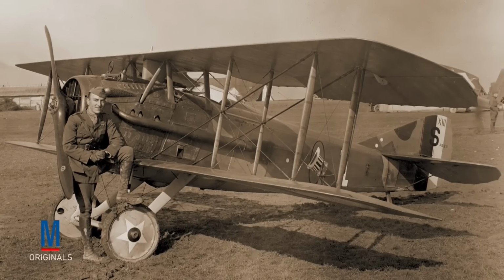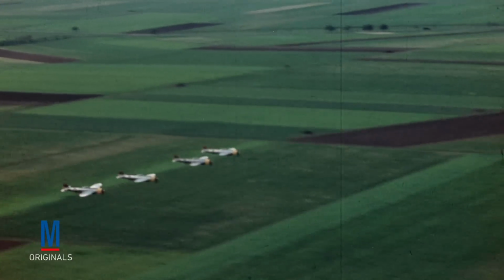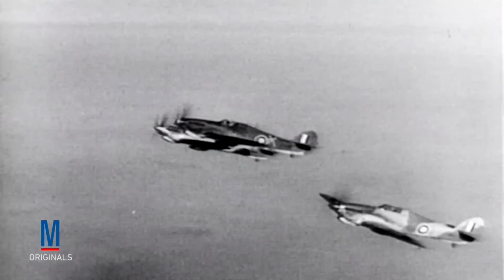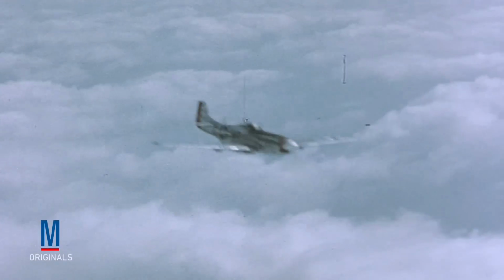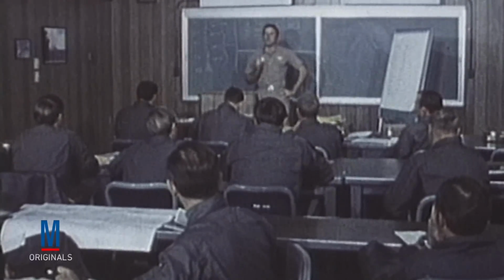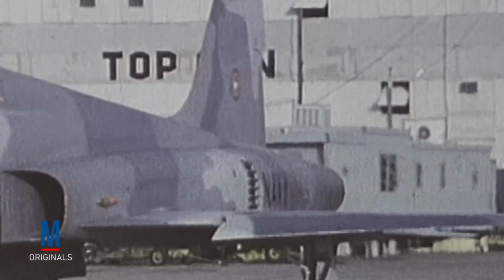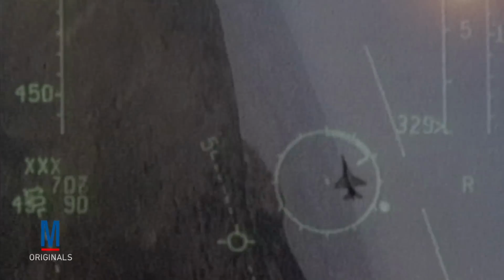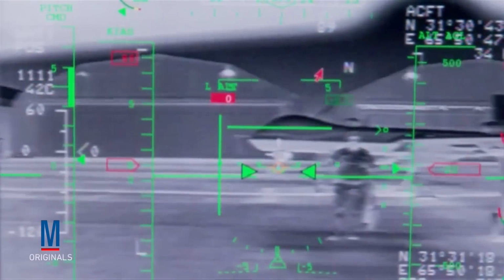Battlefield 101: Aerial Dogfights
Since the birth of flight, military pilots have looked for ways to effectively engage one another in air-to-air combat.  In this episode, we look at how aerial dogfights began, and how they’ve developed.